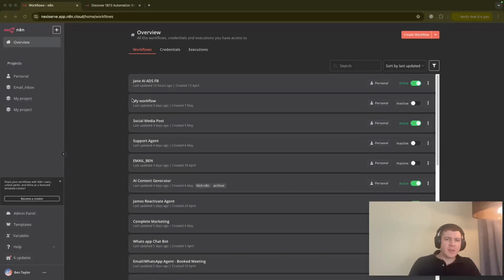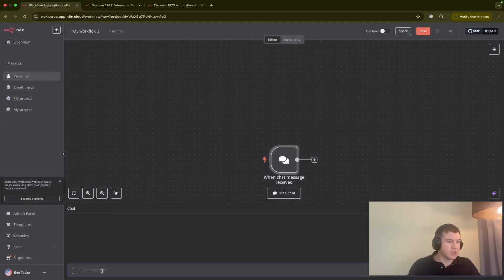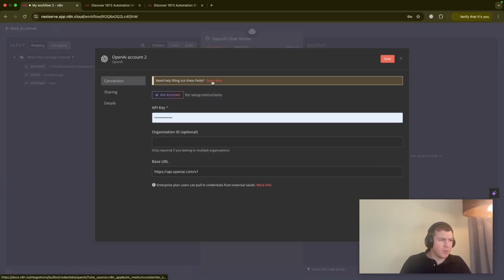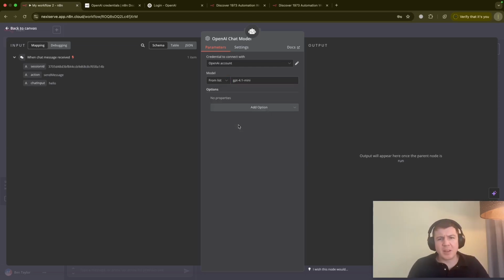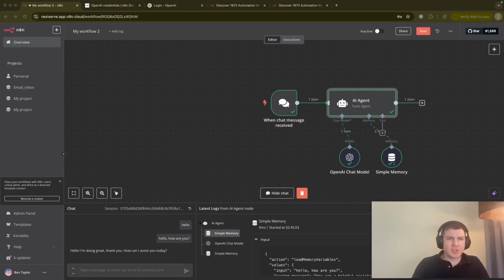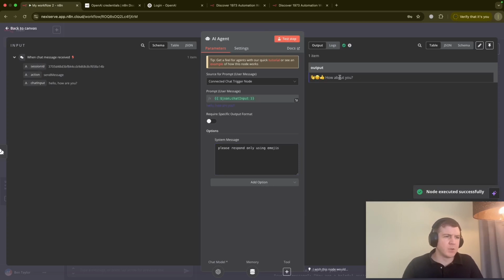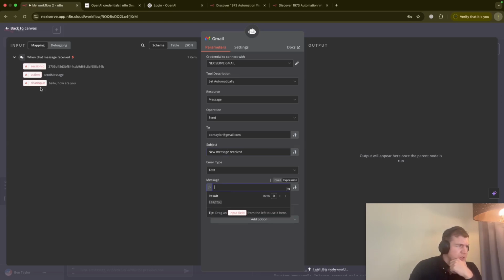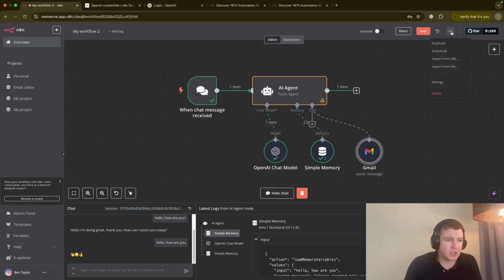n8n Overview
⚡ Learn AI Automation for Your Business with n8n⚡